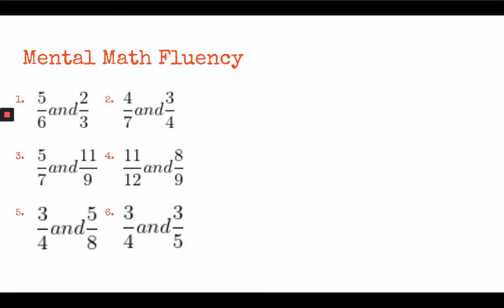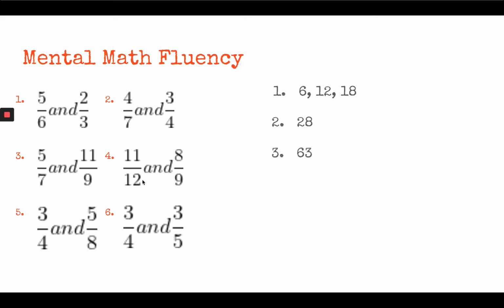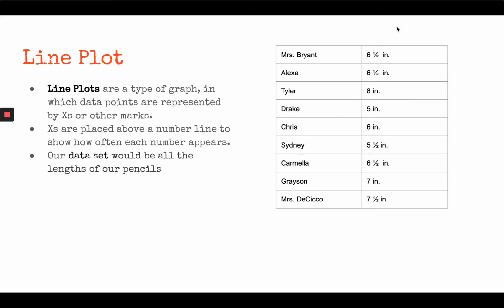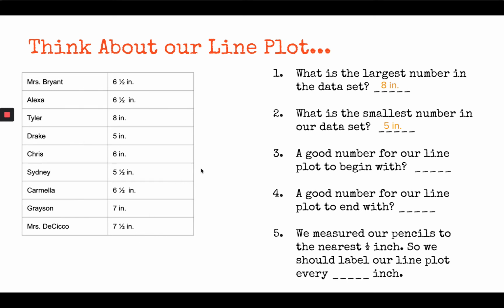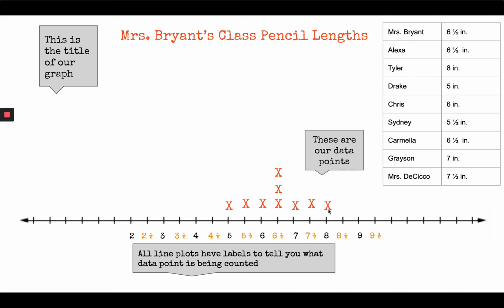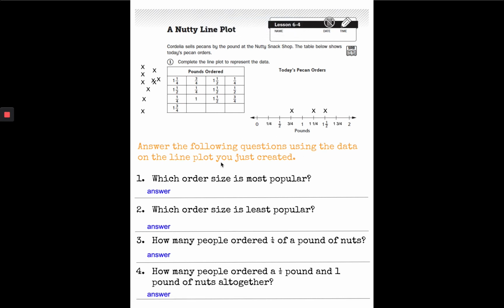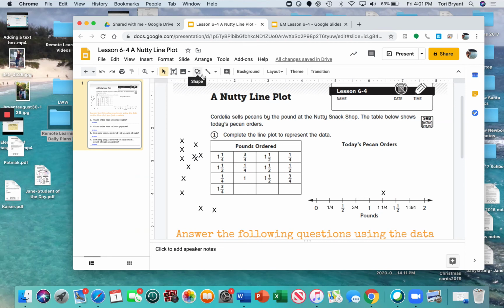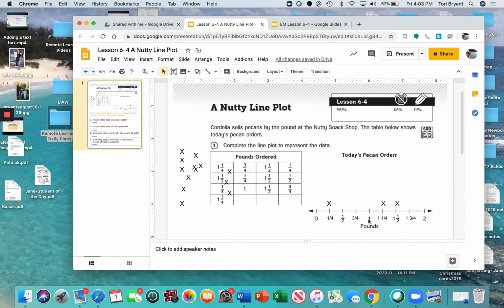Math Lesson 6-4 Line Plots